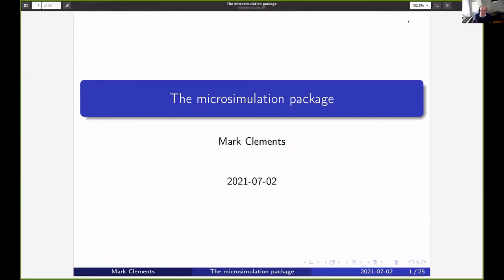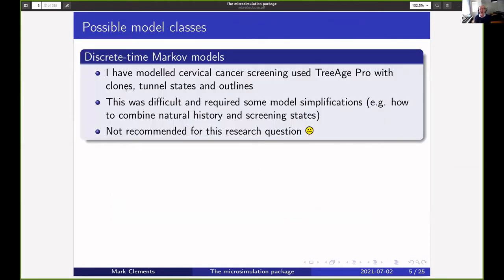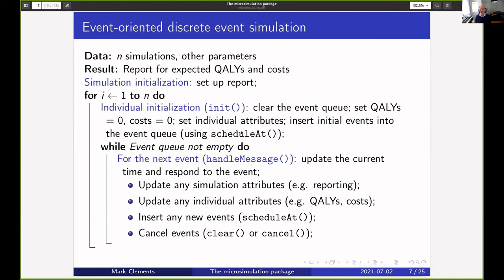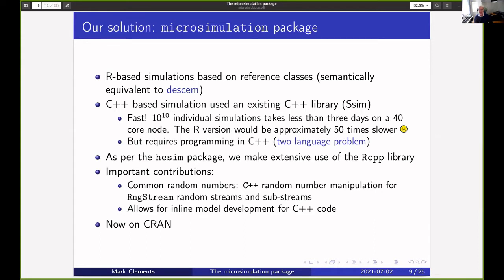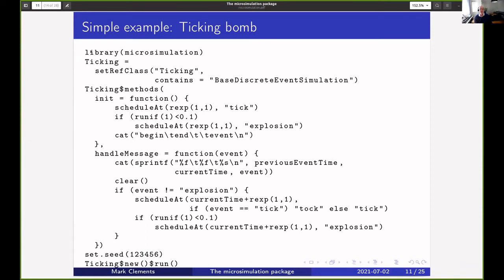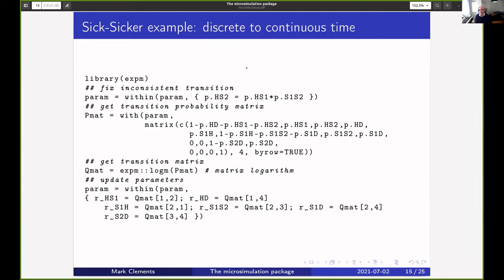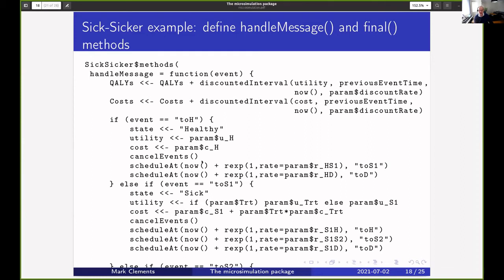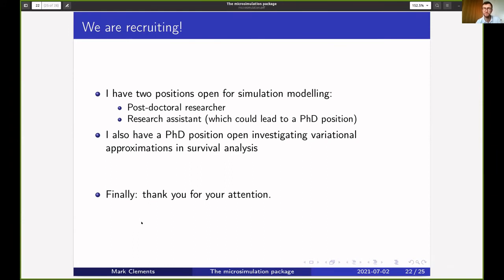R for HTA 2021 workshop - Mark Clements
The microsimulation package for discrete event simulation in health technology assessment